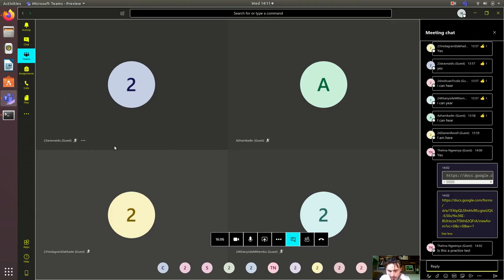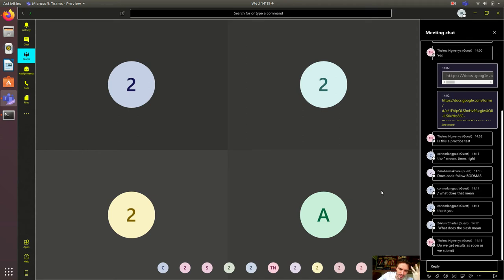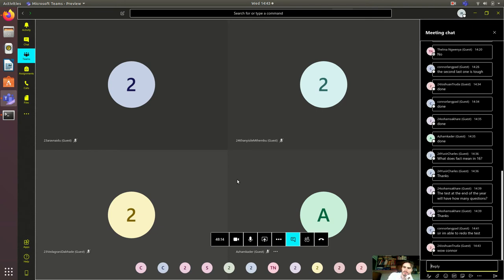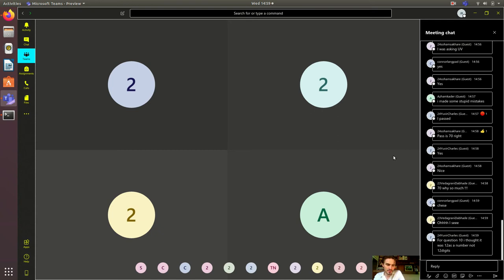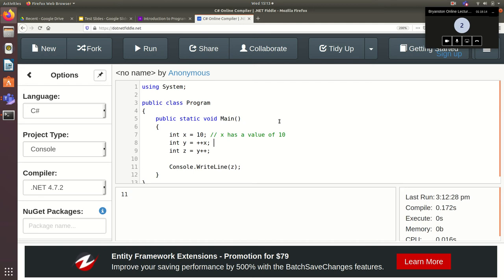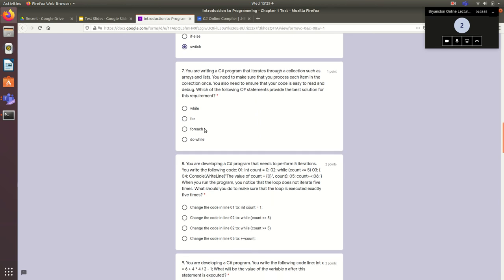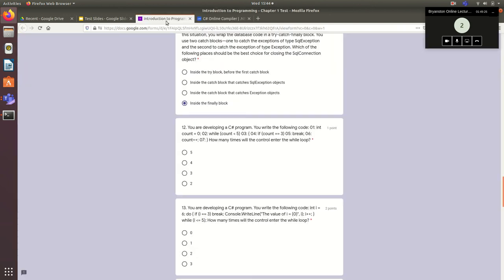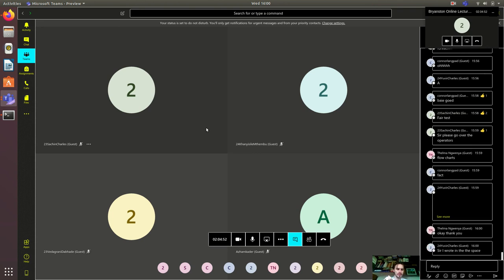Bryanston High - Chapter 1 mock test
Covering a test for chapter 1 of the MTA textbook